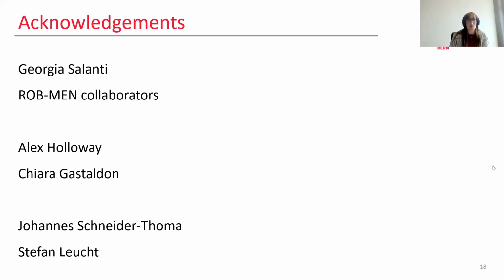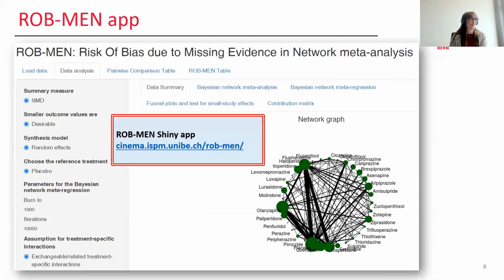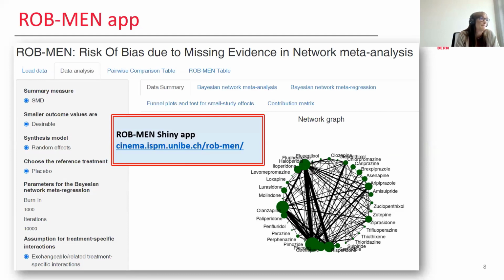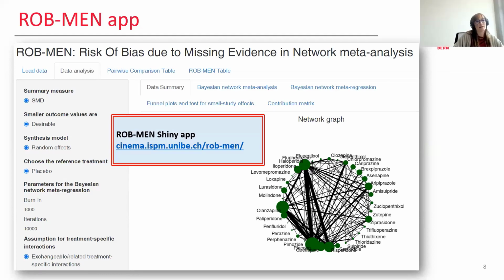Part 2: Questions and answers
This is the second part of a Cochrane Learning Live webinar on the ROB-MEN tool to evaluate the risk of bias due to missing evidence in network meta-analysis.